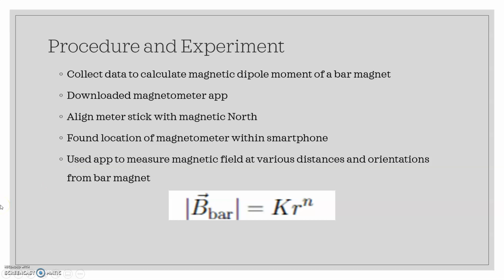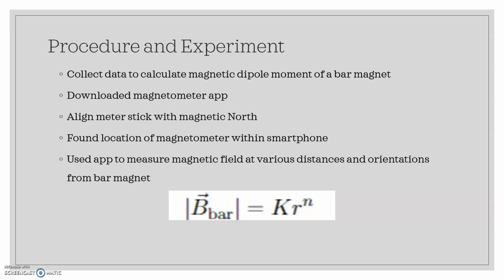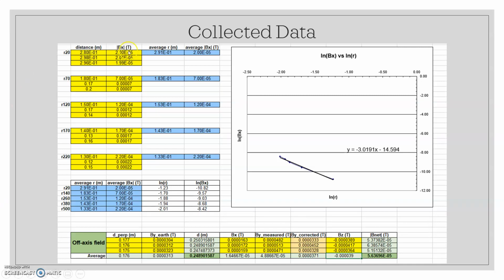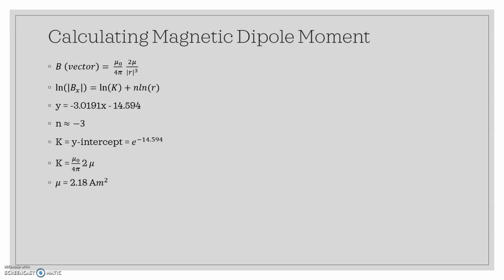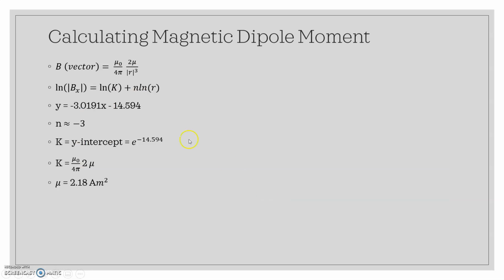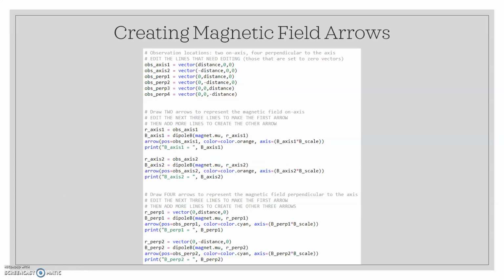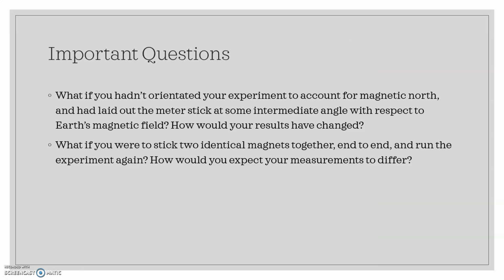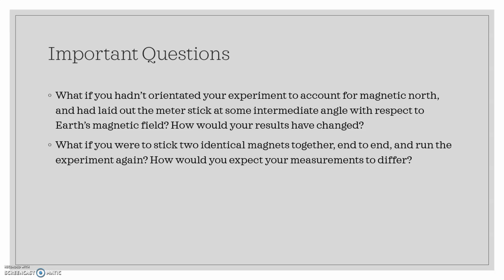Lab 3 Report